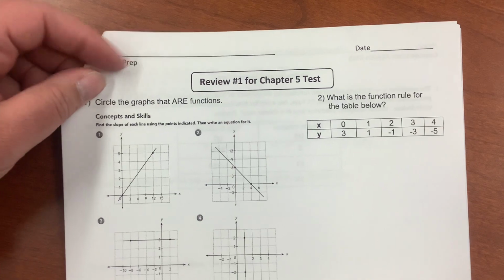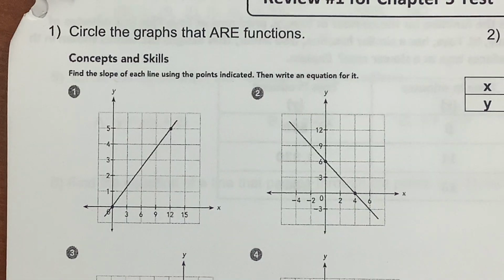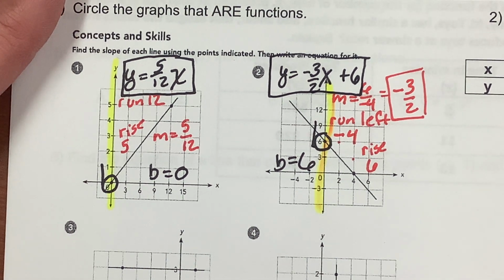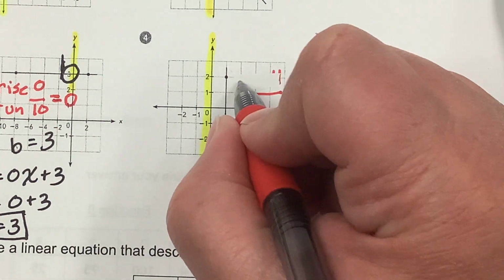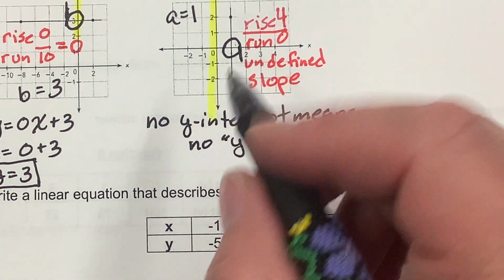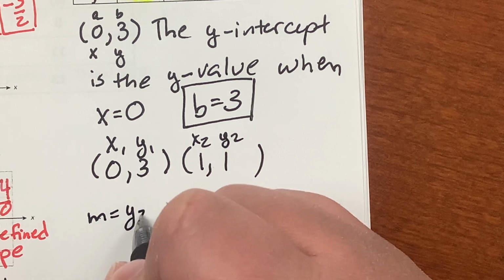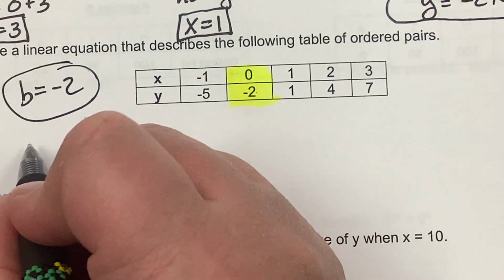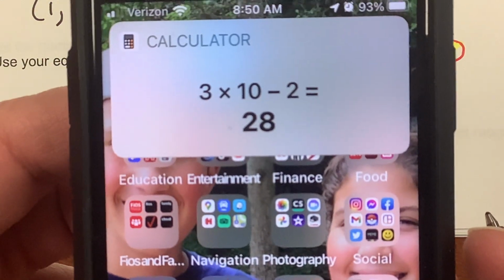U5 Review Packet 1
Review Packet Page 1 Review 1- Equation of a line from a graph and equation of a line from a table